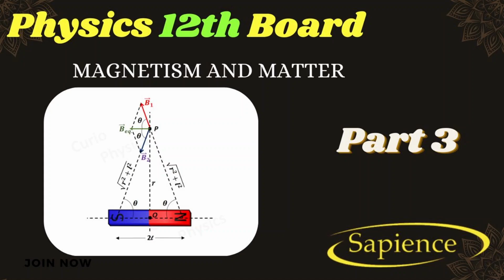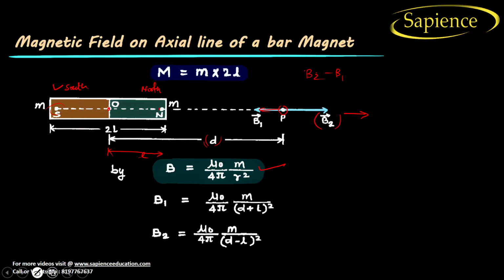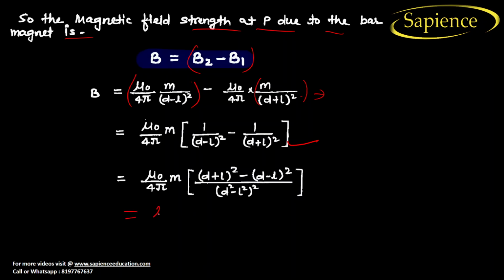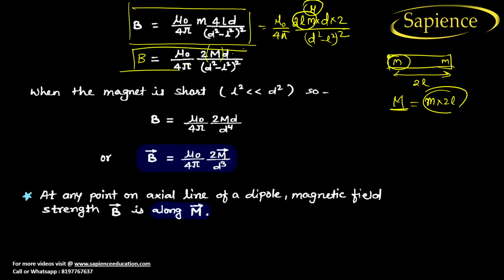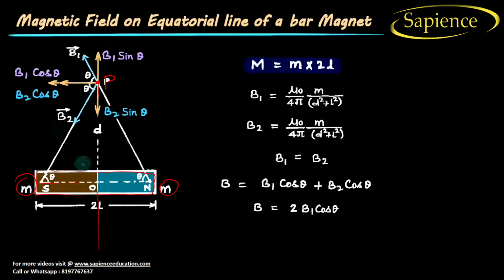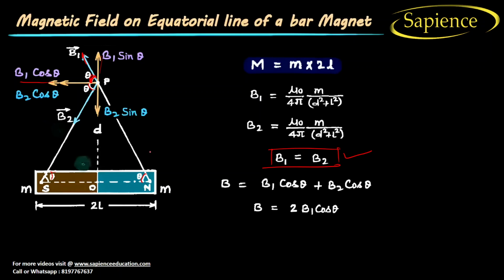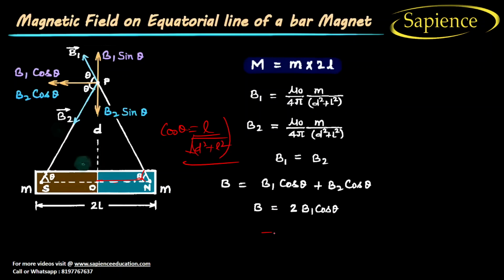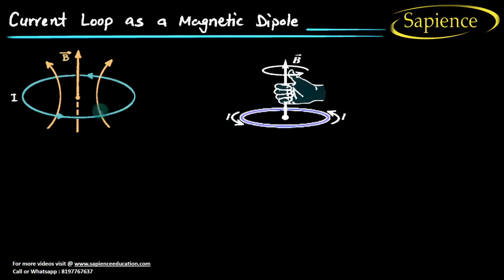Magnetism and Matter| PART 3 | Class 12 Physics | Chapter 5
In this physics lesson, we delve into the fascinating world of magnetism! Join us as we demystify the secrets behind bar magnets, magnetic field lines, and the behavior of magnetic materials. 🧲

### Key Topics Covered:
1. **Bar Magnet Basics:**
   - Understand the properties of bar magnets.
   - Explore how they create magnetic fields around them.
   - Discover their role in everyday applications.

2. **Equivalent Solenoid (Qualitative Treatment):**
   - Uncover the connection between a bar magnet and an equivalent solenoid.
   - Learn how solenoids mimic the behavior of magnets.

3. **Magnetic Field Intensity:**
   - Along the Axis: Explore how the magnetic field intensity varies along the axis of a bar magnet.
   - Perpendicular to the Axis: Investigate the field intensity perpendicular to the magnet's axis.

4. **Torque on a Magnetic Dipole:**
   - Qualitatively analyze the torque experienced by a bar magnet in a uniform magnetic field.
   - Understand the alignment of the magnetic dipole moment.

5. **Magnetic Field Lines:**
   - Visualize magnetic field lines around bar magnets.
   - Decode their significance and patterns.

6. **Magnetic Properties of Materials:**
   - Para-, Dia-, and Ferro-magnetic Substances:
     - Learn about materials that respond differently to magnetic fields.
     - Explore examples of each type.
   - Magnetization:
     - How materials become magnetized.
     - The role of domains.
   - Temperature Effects:
     - How temperature impacts magnetic properties.

Whether you're a student, teacher, or just curious about the invisible forces that shape our world, this video will demystify magnetism and leave you with a newfound appreciation for the magnetic wonders around us! 🌟

🔗 **Related Searches**: magnetic field, magnetic dipole, magnetic materials, magnetic domains, magnetic force, magnetic induction, magnetic susceptibility, magnetic hysteresis, magnetic resonance imaging (MRI)

🔔 **Stay Curious, Stay Magnetic!** 🧲✨
[YouTube](message)
Bar magnet, bar magnet as an equivalent solenoid (qualitative treatment only), magnetic field intensity due to a magnetic dipole (bar magnet) along its axis and perpendicular to its axis (qualitative treatment only), torque on a magnetic dipole (bar magnet) in a uniform magnetic field (qualitative treatment only), magnetic field lines. Magnetic properties of materials- Para-, dia- and ferro - magnetic substances with examples, Magnetization of materials, effect of temperature on magnetic properties.